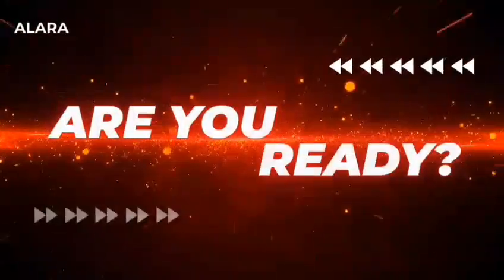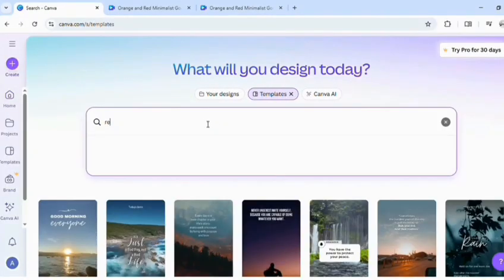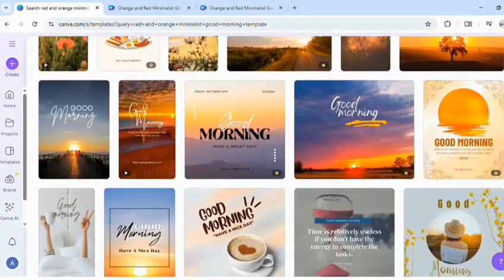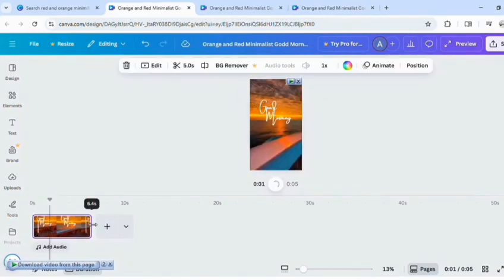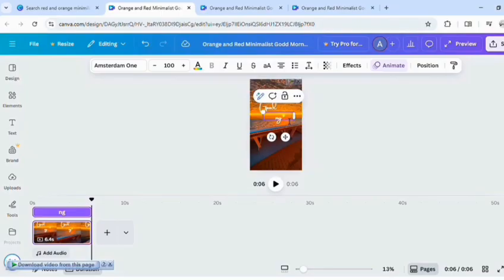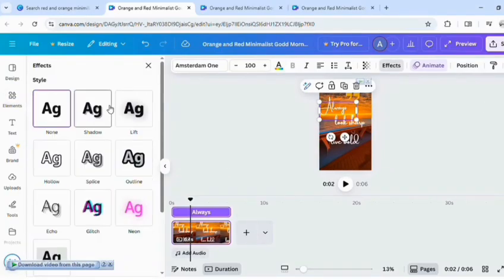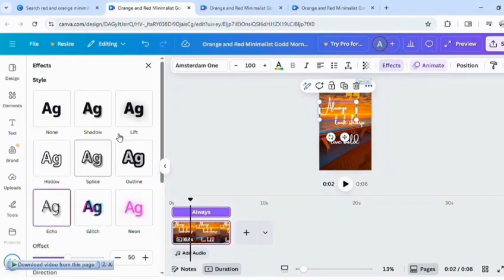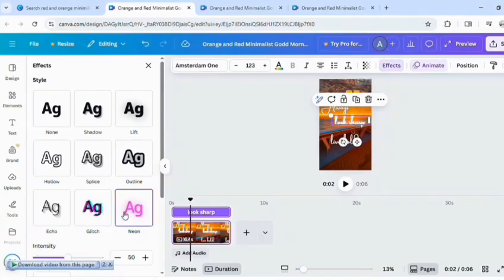DAY 06 How to make VIRAL QUOTATION REELS in Canva in just 2 minutes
In this video: Are you struggling to create engaging reels for your social media platforms? In this video, I will be sharing my tips and tricks on how to create 20 eye-catching reels using Canva in just 1 hour. I'll walk you through my step-by-step process and share my favorite design hacks to create professional-looking reels that will wow your audience. Whether you're a social media manager or a content creator, this video is a must-watch if you want to take your reels game to the next level. So, grab your notebook and join me as we dive into the world of Canva reel creation!
🌟Tags🌟
🌟Hashtags🌟
💛 MY WEBSITE link is soon available on my website so that you can easily order any t shirt from Alara sportswear